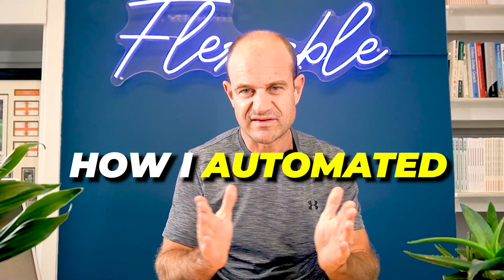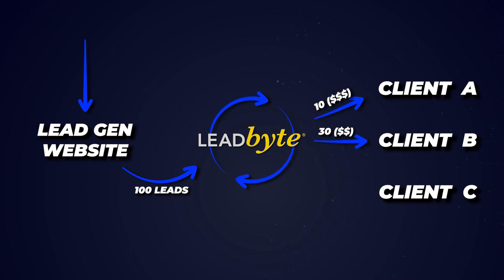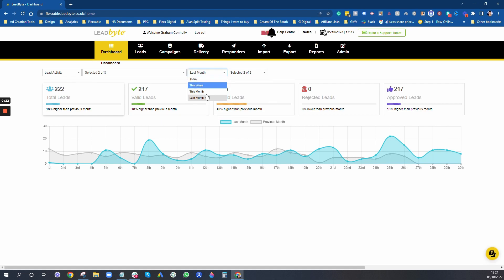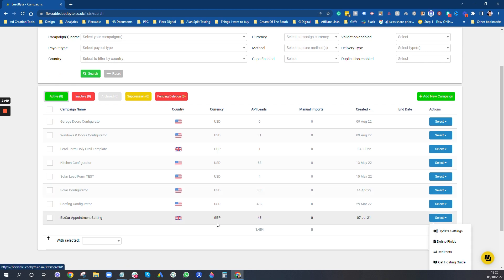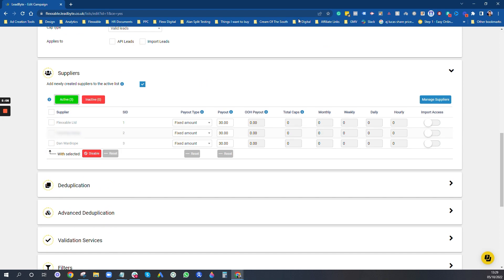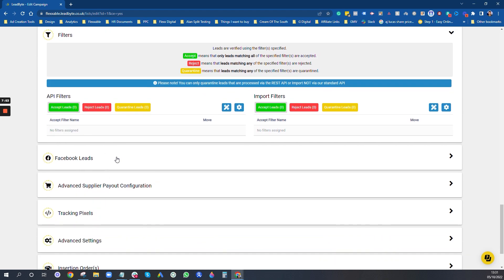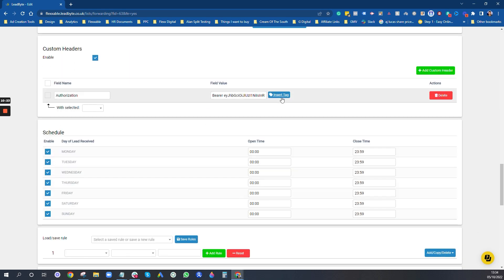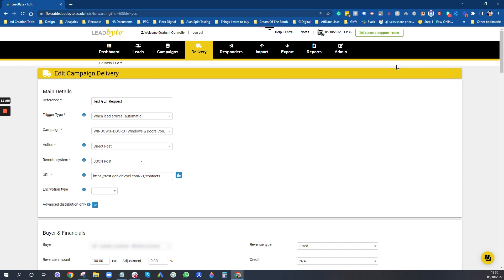Send Leads To Multiple Clients From THE SAME Funnel... 🤷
In this video, I'm going to show you how to serve multiple clients from the same funnel using Leadbyte! If you're looking to send leads to multiple clients from just one funnel, this video is for you.

If you're looking for a lead distribution platform...

This video shows you how to develop your lead distribution strategy to serve multiple clients with only ONE Funnel!

If you're wondering why you need lead distribution software like Leadbyte, then give this video a watch and let's start sending leads to multiple clients using just one funnel.

PS Whenever you are ready, here are 4 ways I can help you can grow your agency...

1. From low-value “local” retainer contracts to $5K Pay Per Lead days…

2. My Automated Appointment Strategy (B2B)

Best bit: Zero staff, Zero DMs & Zero Cold Emails needed

3. Slash Your CPL on a Saturday Morning (B2C)

Andrew did this and made $8K profit the next week.